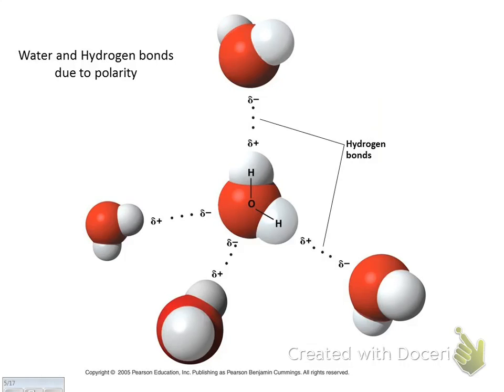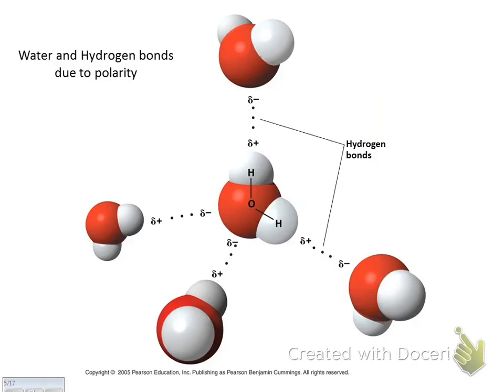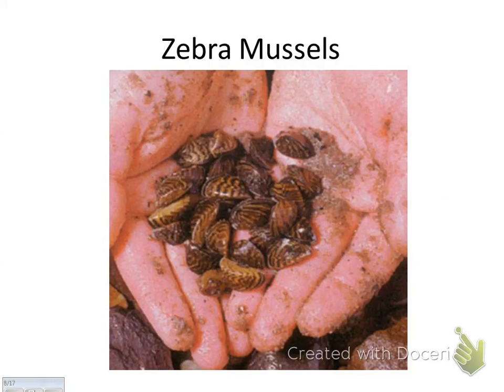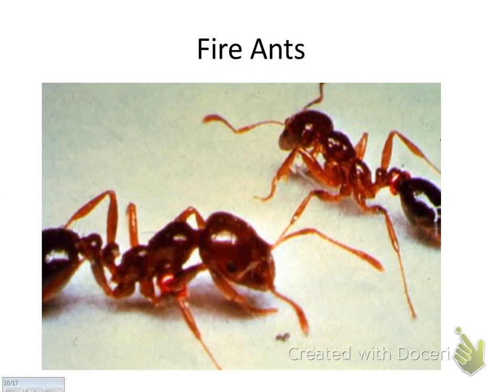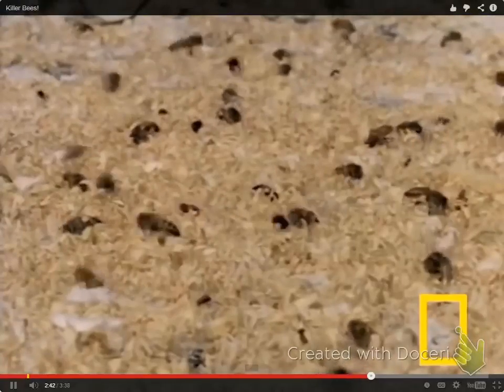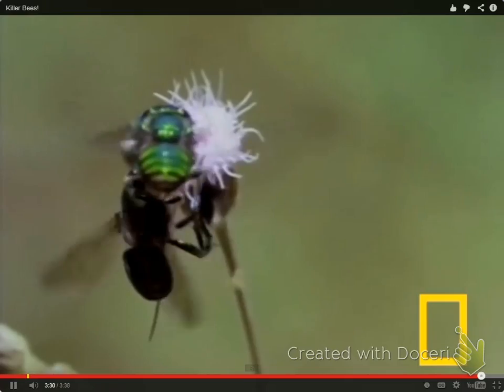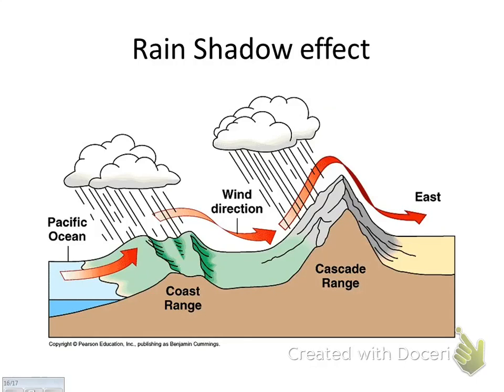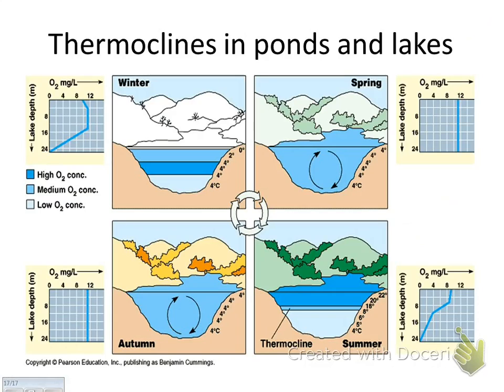Jeana Gilbert Ecology basics